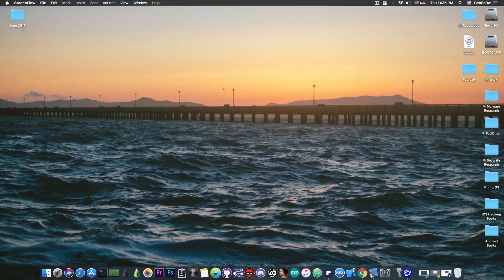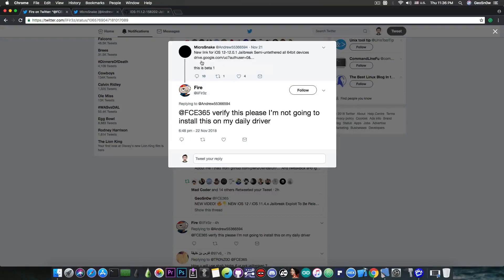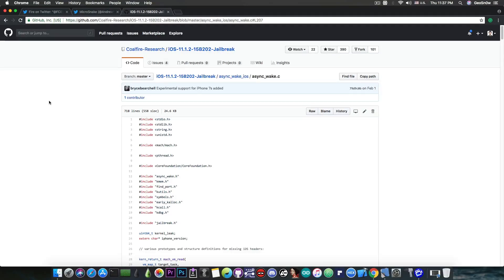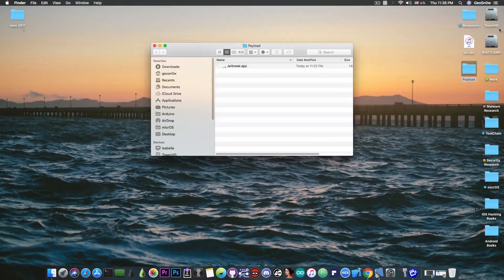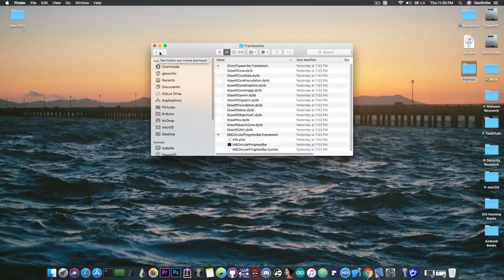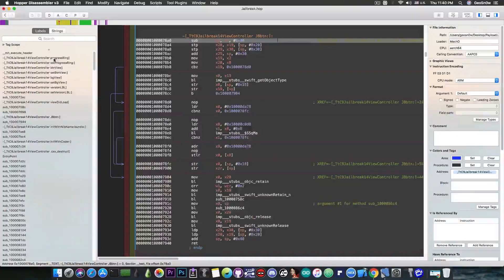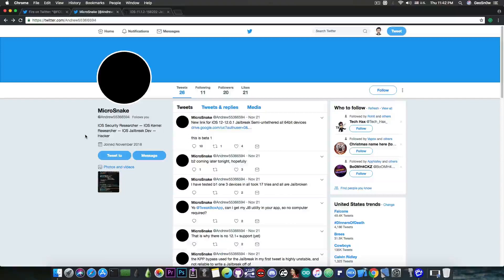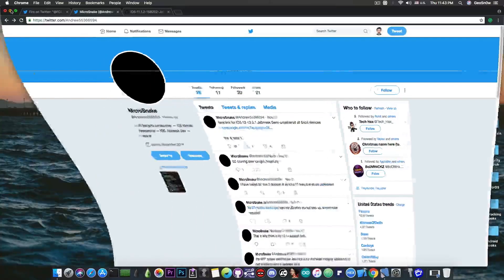iOS 12.0.1 / iOS 12.1 / 12.1.1 MicroSnake "Semi-Tethered" JAILBREAK DEBUNKED!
▶ Fix iPhone black screen and other iOS problems with iMyFone Fixppo

In today's video, we're going to debunk and address the claims of the MicroSnake account on Twitter. The claims? Pretty high. He claims to have released a semi-untethered jailbreak working with iOS 12.0.1, iOS 12.1 and even the currently-in-beta iOS 12.1.1. MicroSnake has posted a video demonstrating the jailbreak on an alleged iPhone 8 running iOS 12.1.1 and in the video, he shows Cydia running on the device.

The account has also made a jailbreak IPA available which is hosted (surprisingly) on Google Drive. Upon further examination, the "jailbreak" application has been compiled from a Swift source code and it uses a few CocoaPods, one of which gives the circular progress bar that is presented when the app is opened. The app contains a Jailbreak button that once pressed makes the progress bar to increase its value by one until it reaches 100, then the application closes.

Because I was curious and also because a lot of people asked me to take a look both on Twitter and on YouTube, I decided to open the binary in a disassembler, Hopper being my choice for this time. Hopper actually revealed exactly what I expected: there is no exploit whatsoever (even tho MicroSnake flexes some photos of Async Wake exploit which is for iOS 11.1.2 and lower). Conclusion?  Do not use whatever he posts, it is not a jailbreak and the person doesn't seem to have any idea how a jailbreak works (especially since not even the app constraints are correctly made).